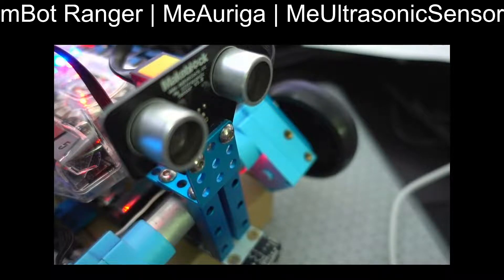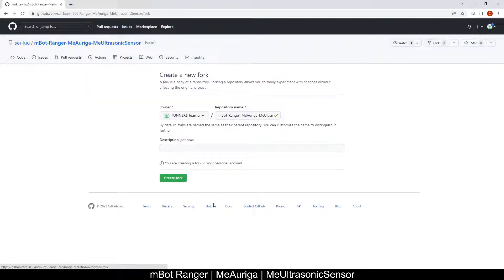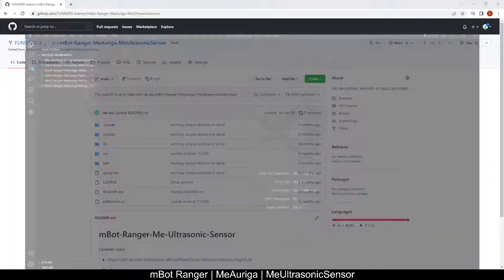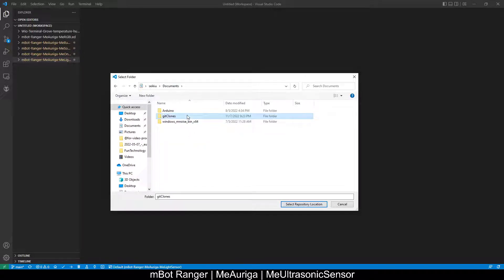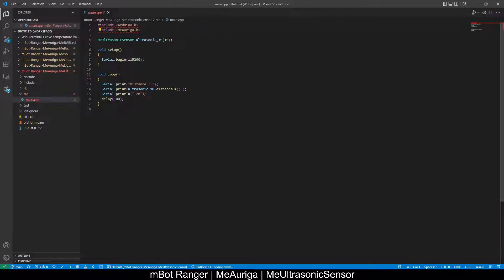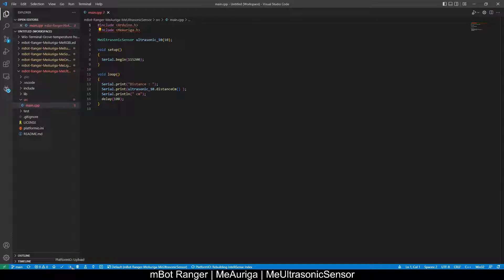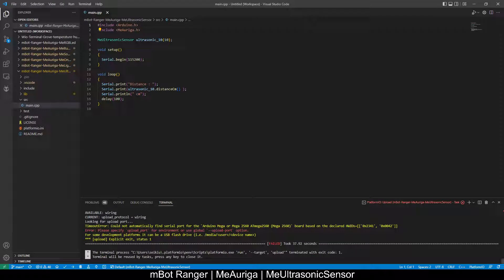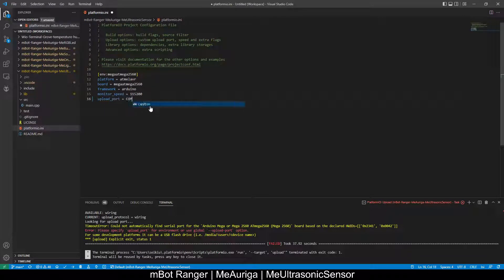mBot Ranger | MeAuriga | MeUltrasonicSensor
How to use the ultrasonic distance sensor on Makeblock mBotRanger mBot Ranger which is based on Arduino Mega 2560 ATmega2560 Mega2560